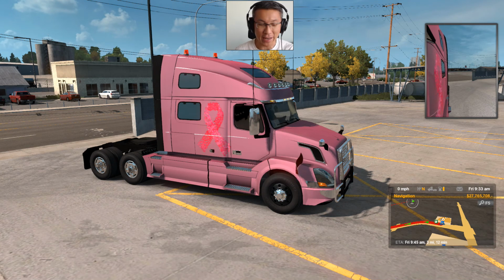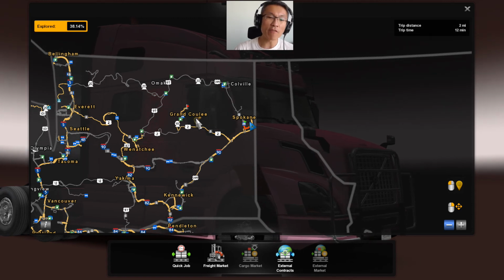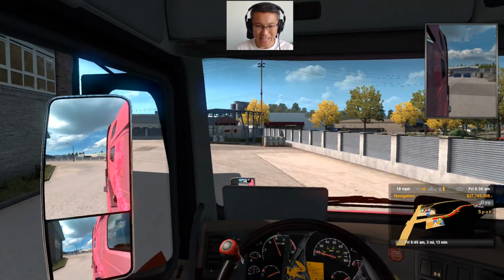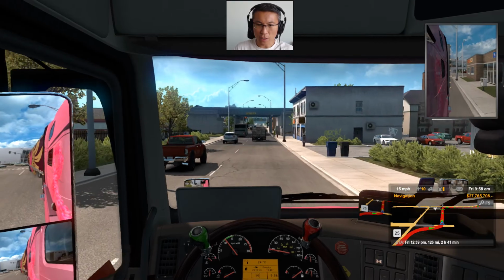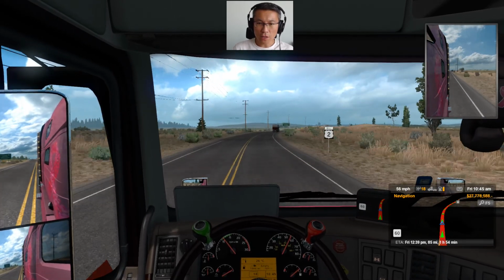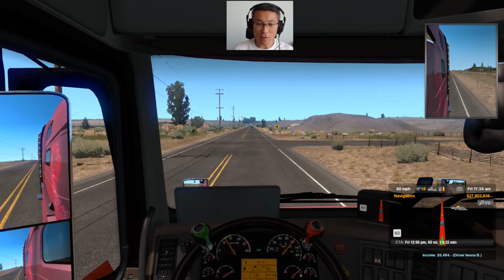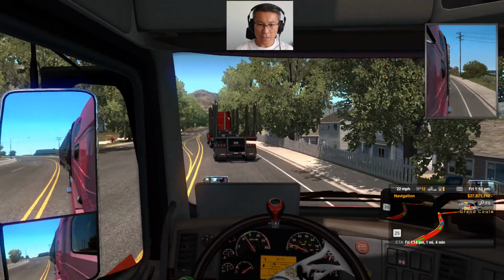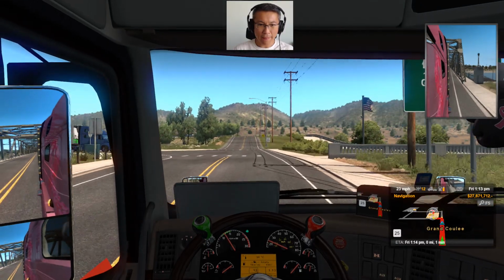[ATS] PinkMyTruck Boxing Gloves / A Beautiful Drive from Spokane to Grand Coulee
I have completed the Pink Ribbon Charity Event! It was a fun event mainly for me to reconnect with some of the DLC's whereby I have bought a while back but hardly got to play. Washington DLC remains my absolute favorite. There are so many beautiful drives. Out of all, the drive from Spokane to Grand Coulee is my favorite.